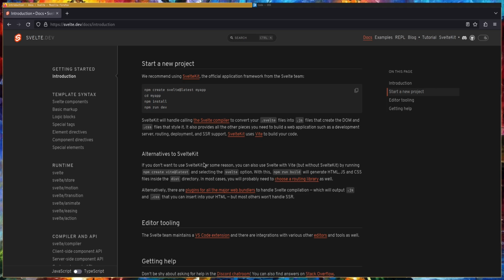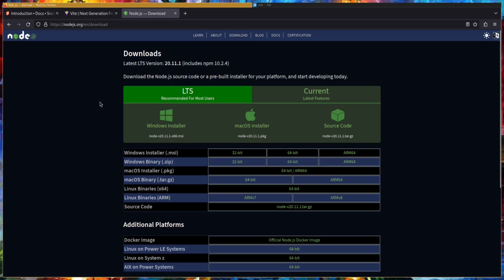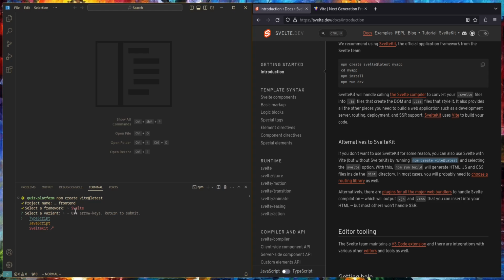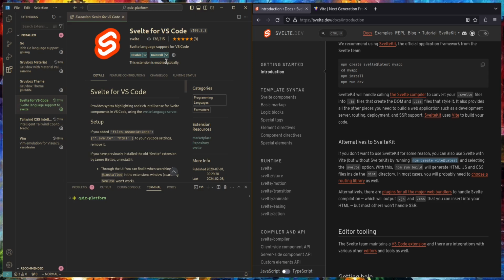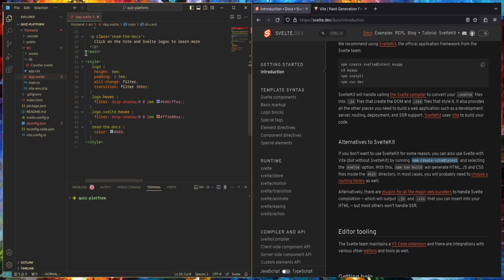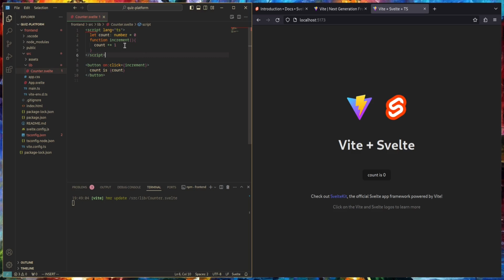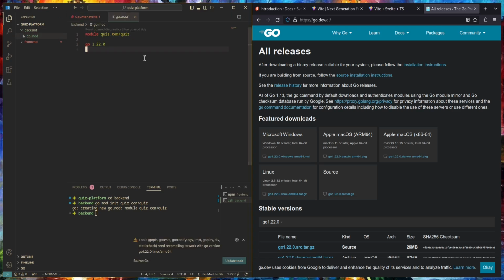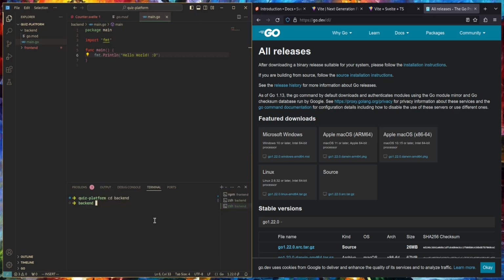Quiz Platform in Svelte & Go #0 - Project setup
I am finally back from a long life-induced break! This is the first video in my new series of creating a quiz platform with Svelte and Golang. We discuss the chosen technologies and run an installation to get everything up and running smoothly. Let me know what you think of the new project in the comments down below :D